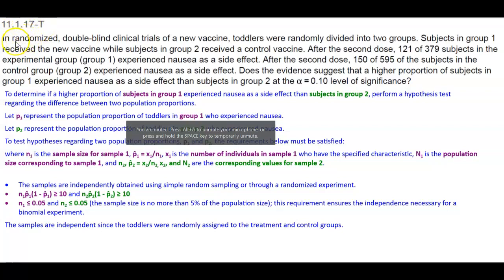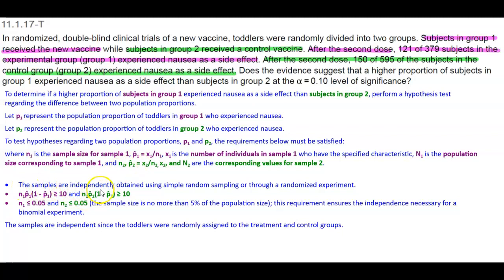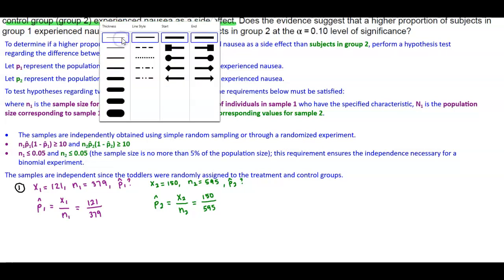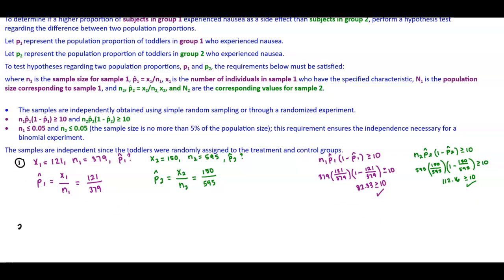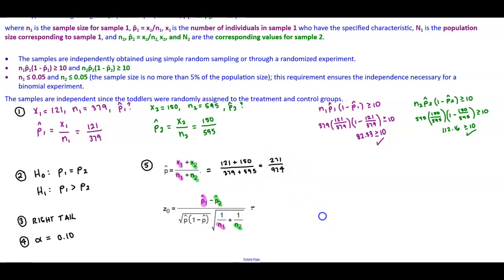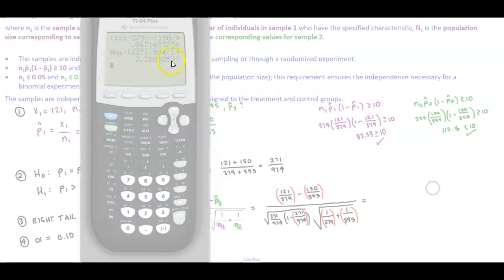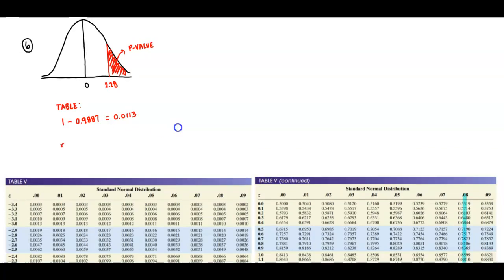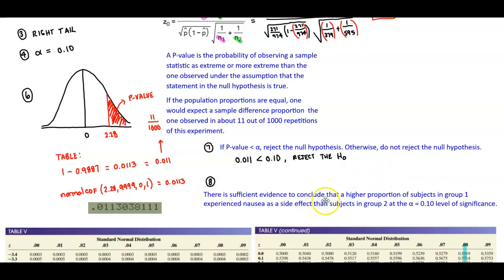Math 14 HW 11.1.17-T